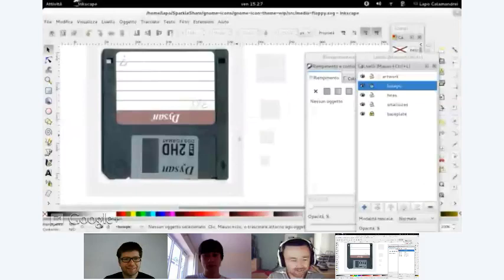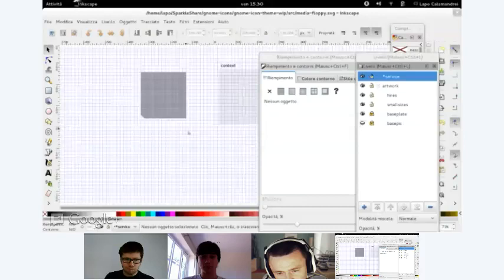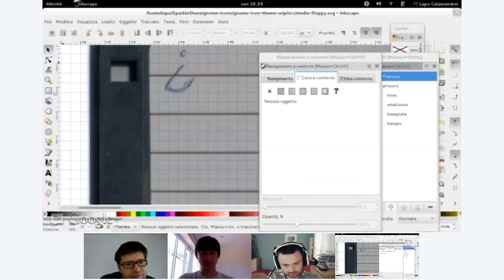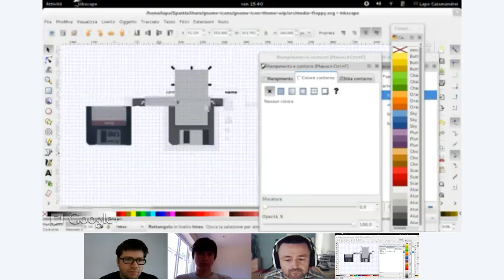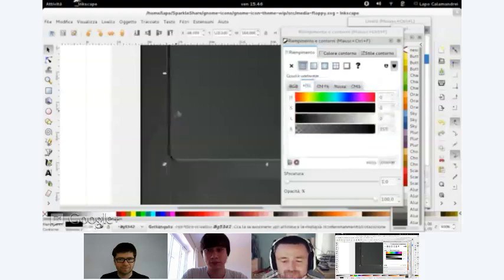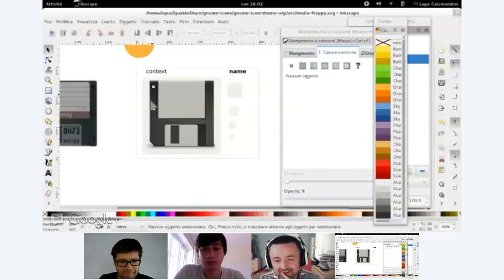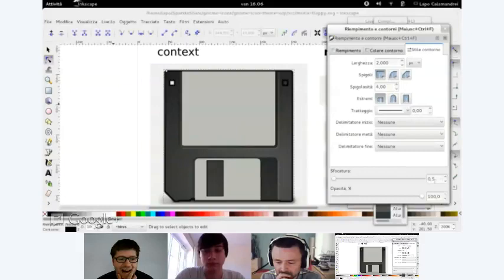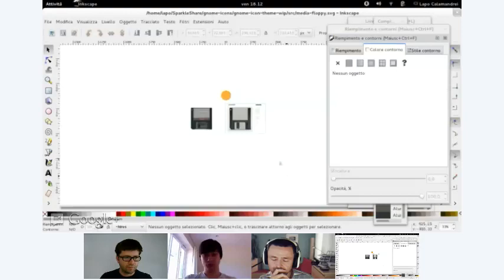Icon Workshop with Lapo Calamandrei